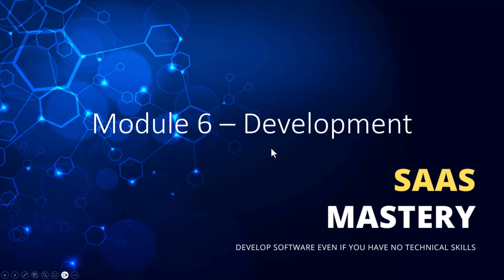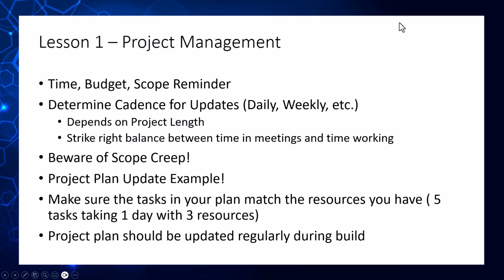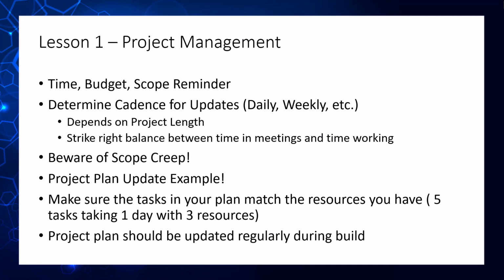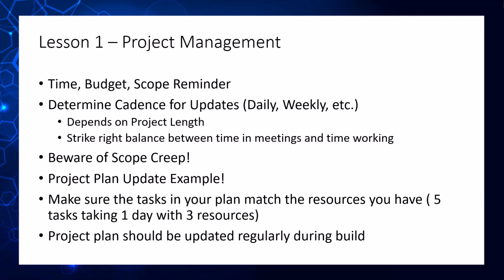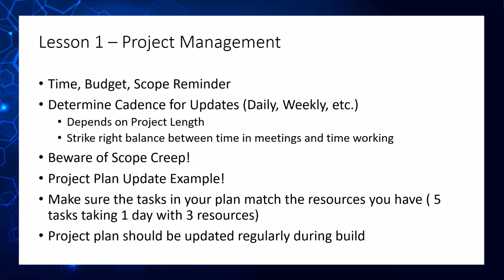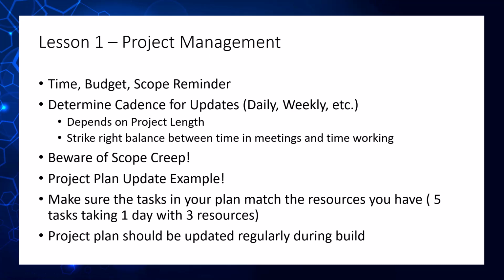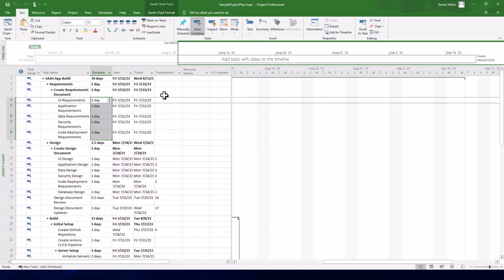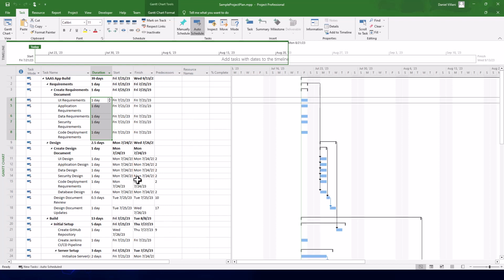SAAS Mastery - Development - M6L1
- Development Setup
- Development Tips
- Project Plan Example